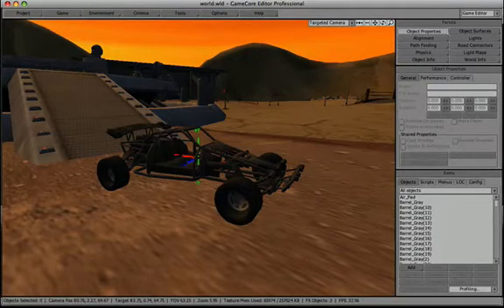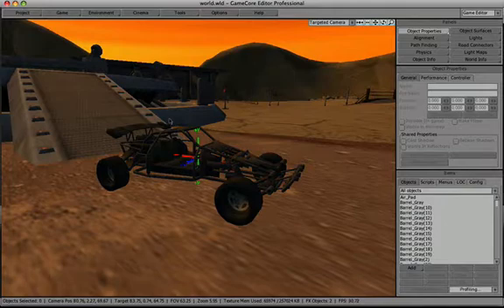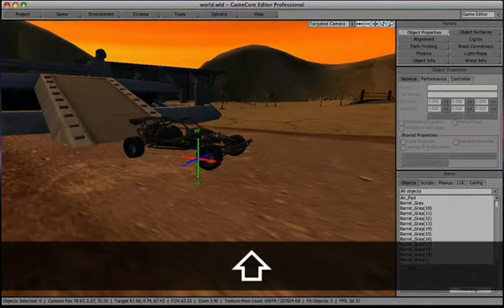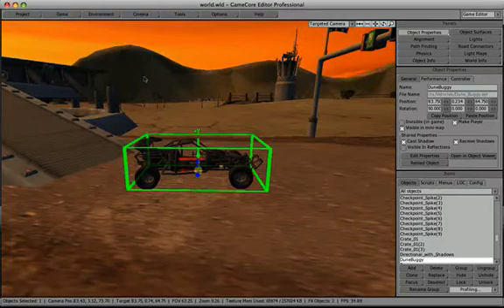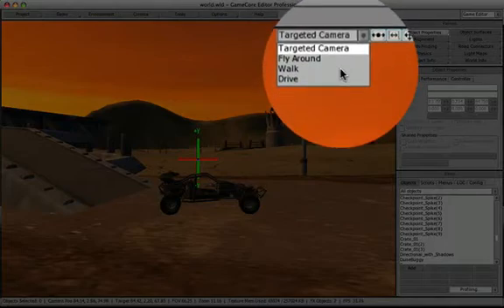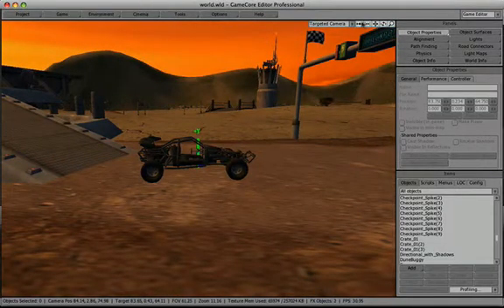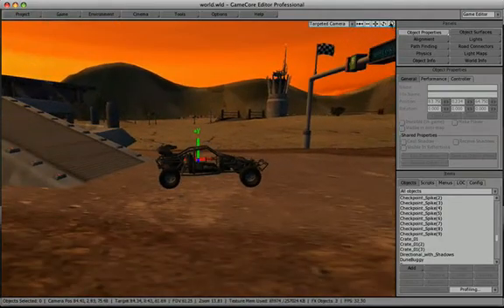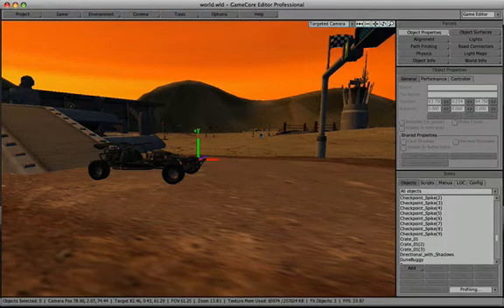GameCore Camera Tutorial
Learn the basics of Camera control in GameCore